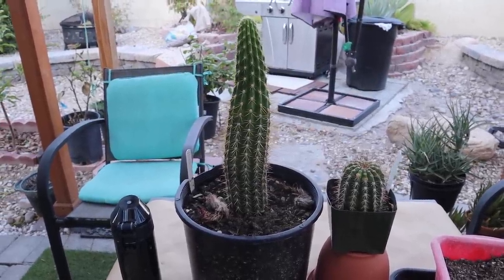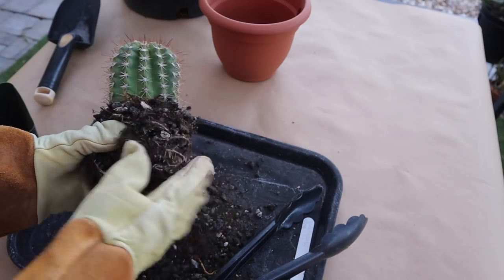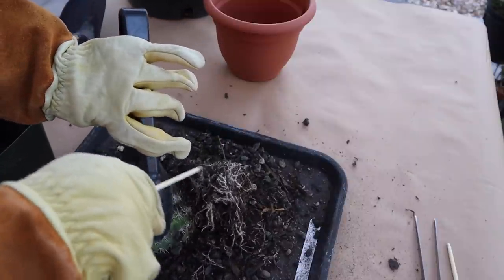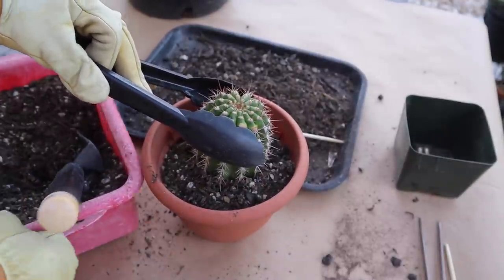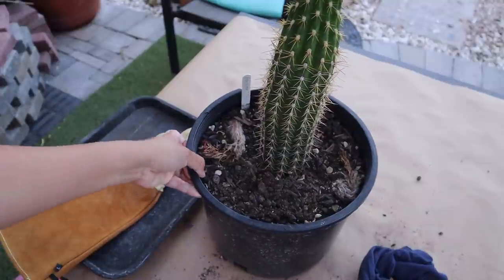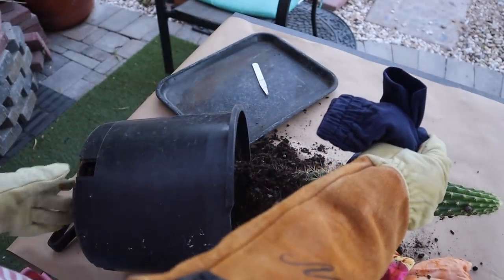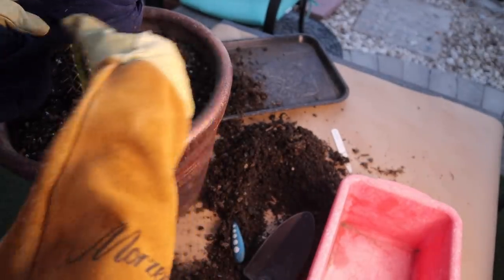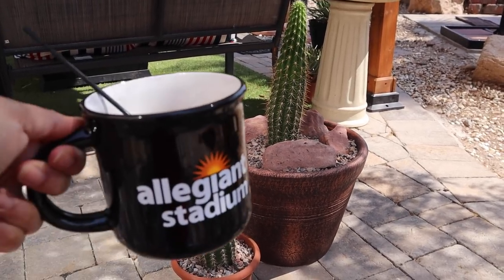Let's Repot some Cactus | How to Plant a Spiny Cactus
Join me as I repot 2 of my Trichocereus cacti that I recently purchased from California. I will show what tools I use, the type of cactus soil that I like and some other tips that you may pick up as I show how I repot a cactus.